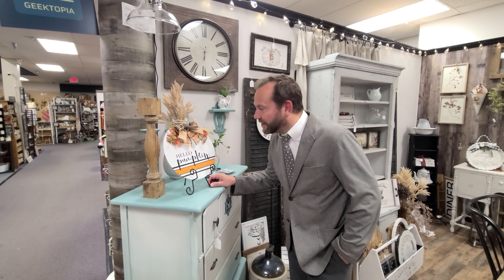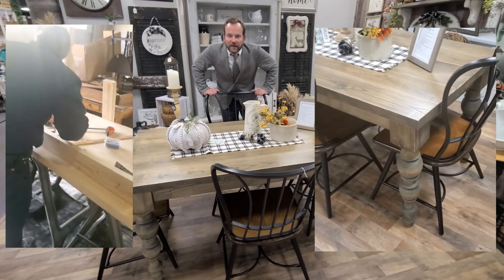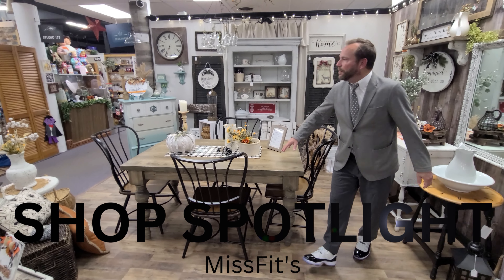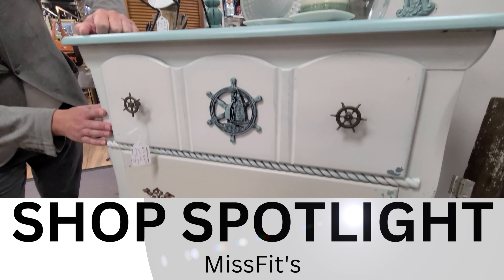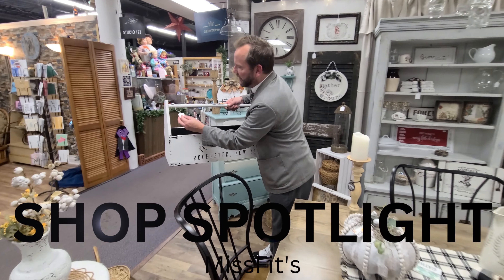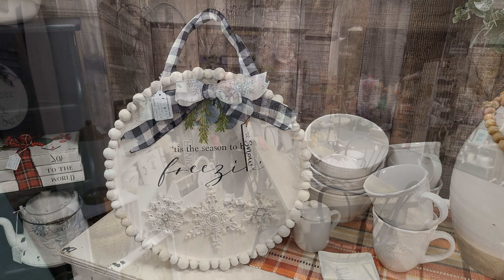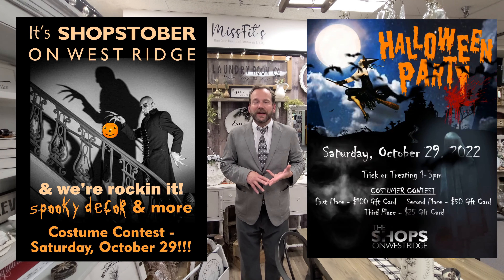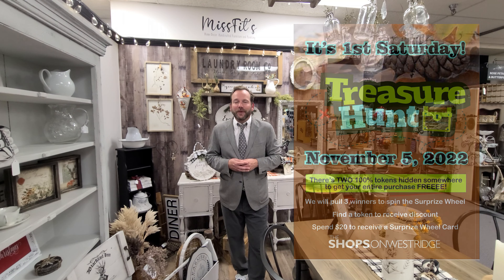Shop Spotlight MissFit's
Be sure to visit MissFit's in shop #326 on your next visit to The Shops.

Open Thursday to Sunday 10-6.
3200 West Ridge Rd
Greece NY, 14626